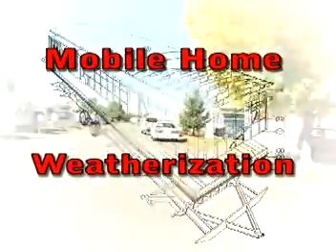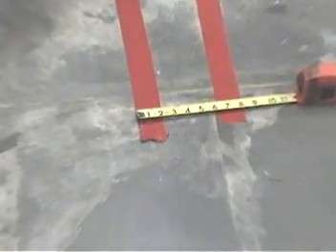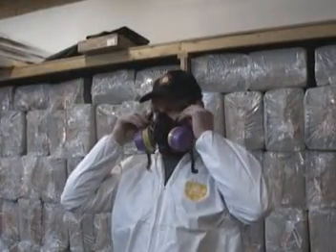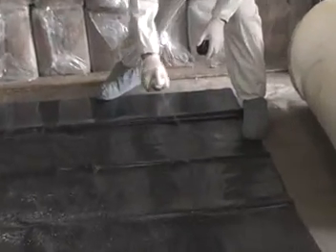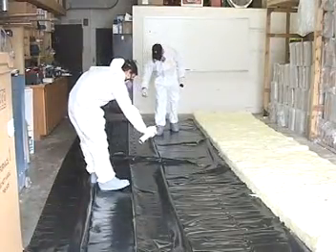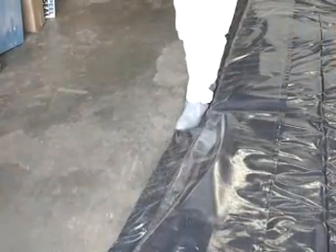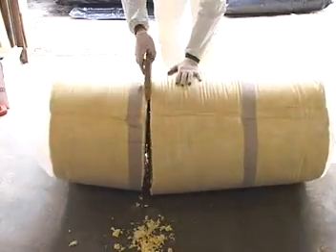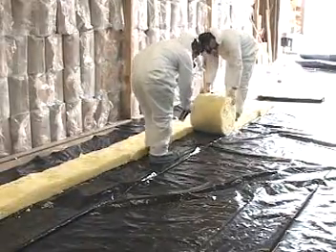Mobile Home Perimeter Insulation Construction VCD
How to construct mobile home perimeter insulation.